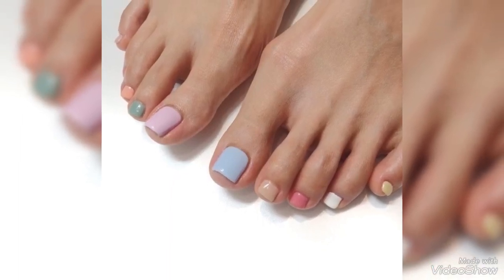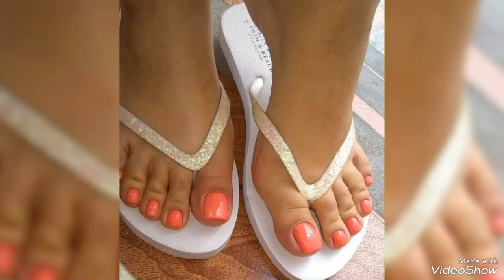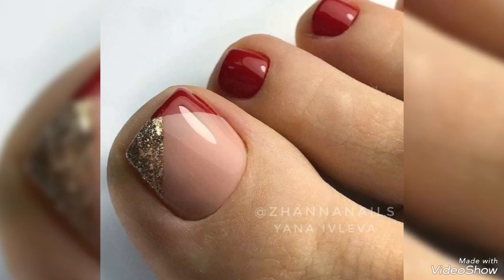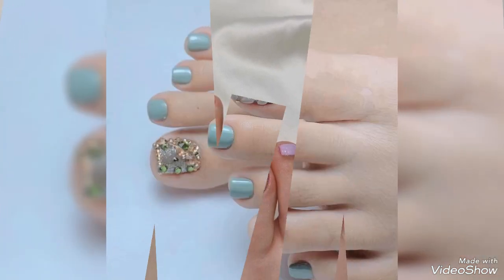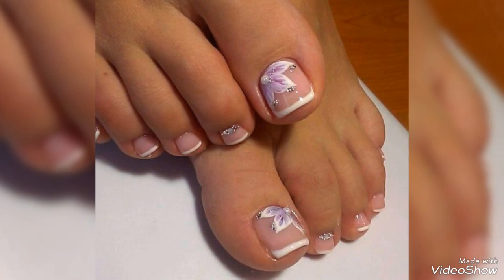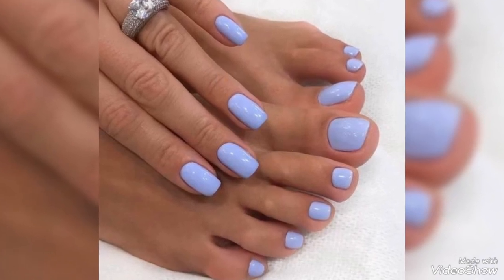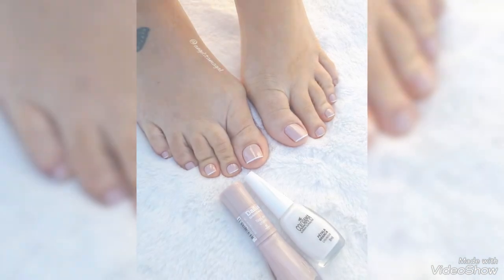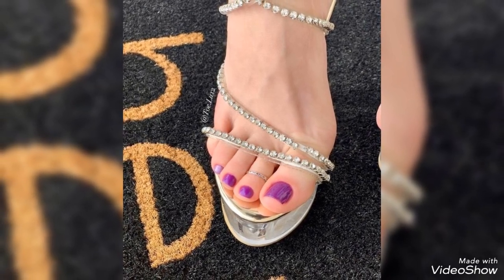Most exceptional and high class shiny toe nail paint pedicure designs// Fascinating nail ideas 2024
Description

Cute & Easy Toe Nail Designs // Foot Nail Art // ND // Nail Designs 💅

Hello guys,

I hope you guys are doing well & staying safe!

Toe nail designs look very pretty & chic as the way they do on our finger nails. Try these 70 amazing nail design that I have shared will give your feet a beautiful look.

toe nail designs
toes nails ideas
toes nails design
toenails ideas
toe nail design
toes nails designs
toe nail designes
toe nail color
toes nail colors
toe nails color
toes nails colors
nail
nail design
nail ideas
trendy nail
nail inspiration
nail inspo
almond nailLooking for trending pedicure ideas? To mix up your pedicure colors, check out these fun and intricate designs!

Nail art is clearly hugely popular right now. However, toe art designs and more intense pedicure ideas are taking off, too! Now’s the time to try out something a little different on your toes.

Luckily, most of these pedicure ideas are pretty easy to do, whether you get your nails done at home or prefer to have your technician do your pedicure colors.

To accomplish these pedicure ideas at home, I recommend investing in some affordable nail art tools. Or even easier: try nail art stickers! Some of these pedicure designs actually do include stickers.DIRECTIONS TO USE TOE NAILS

1. Clean fingernails with soap and water, Rubbing alcohol or nail polish remover.

2. Select the size that fits your nail.

3. Remove clear cover.

4. Peel polish strip.

5. Apply to nail, gently press, stretch to fit.

6. Fold wrap over top of nail, file excess in downward motion.